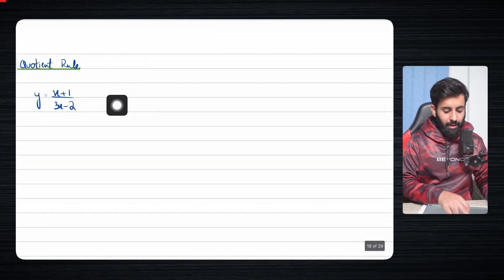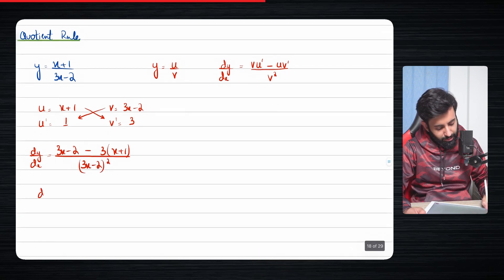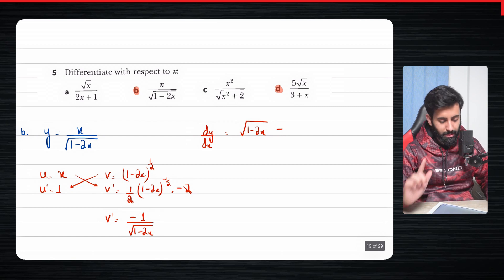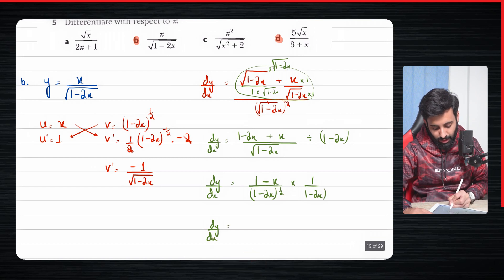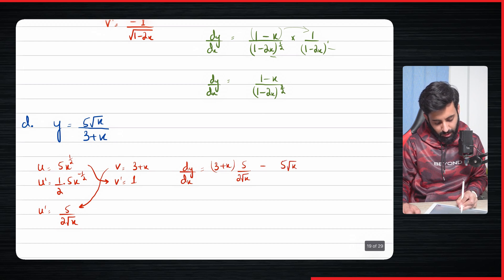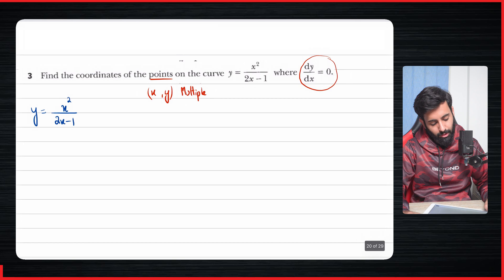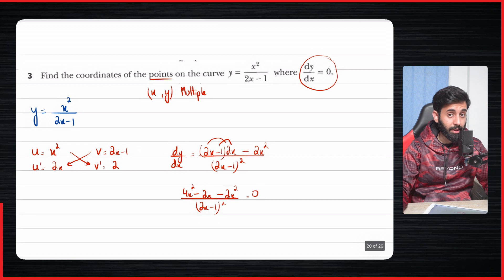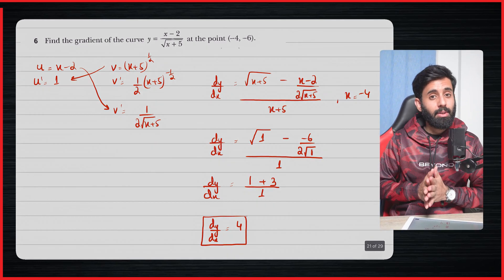Differentiation - Quotient Rule (O Level | IGCSE) Part - 9